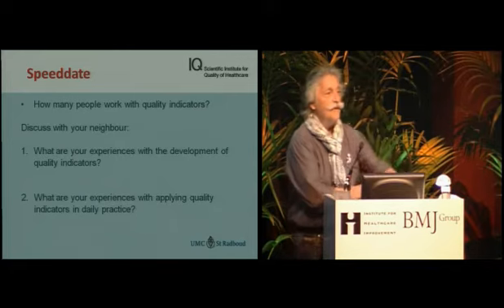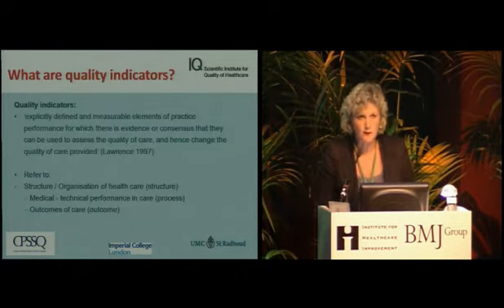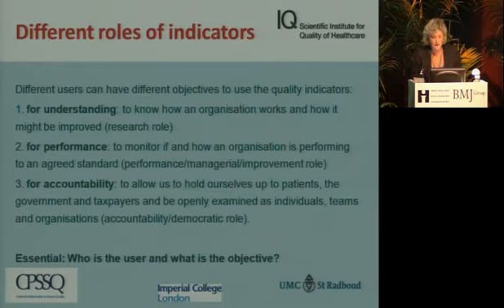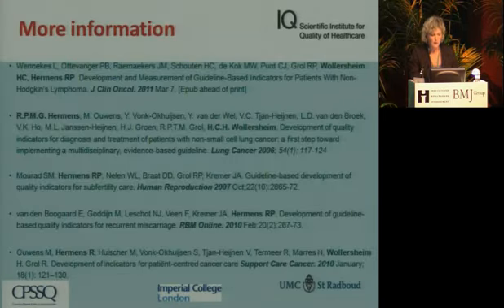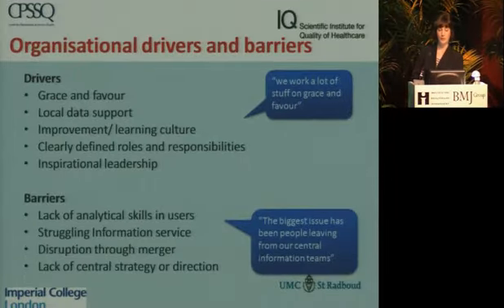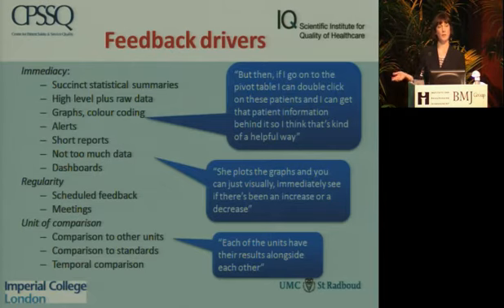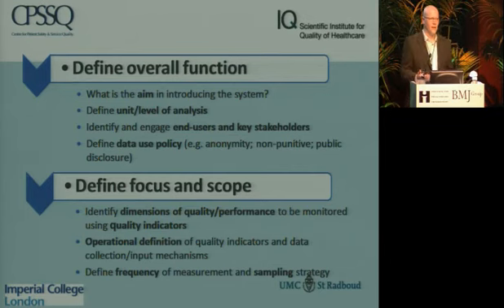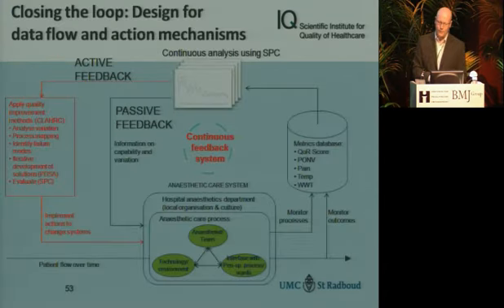Amsterdam 2011 Presentation - Quality indicator construction and feedback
Quality indicator construction and feedback: using data to support improvement in hospital quality and safety

Rosella Hermens, Senior Researcher at IQ Healthcare, Radboud University Nijmegen Medical Centre, The Netherlands; Jonathan Benn, Lecturer, Centre for Patient Safety and Service Quality (CPSSQ); Anna Renz, Department of Primary Care and Social Medicine, Imperial College London, England

Before improving patient care, insight into actual performance is necessary. This requires development of effective clinical indicators, effective processes for data feedback and a local organisational context that is conducive with use of data to drive improvements in care. Several systematic, consensus methods exist to translate available evidence into objective performance measures, including the RAND-modified Delphi method. Little evidence exists concerning effective feedback processes, though some consensus has emerged on effective strategies for use of data in quality improvement projects. This session will discuss the feasibility of this method for indicator construction and to come to an optimal method and the characteristics and context for effective indicator feedback to medical professionals.